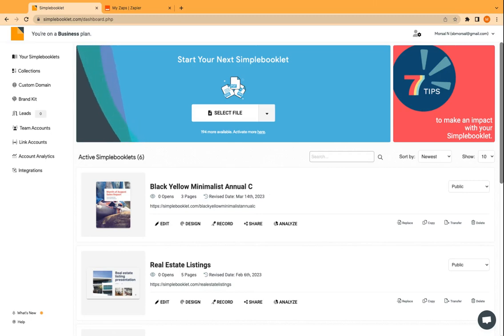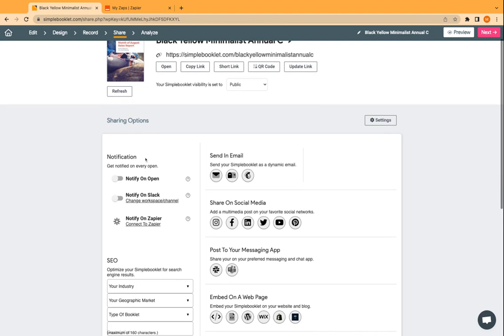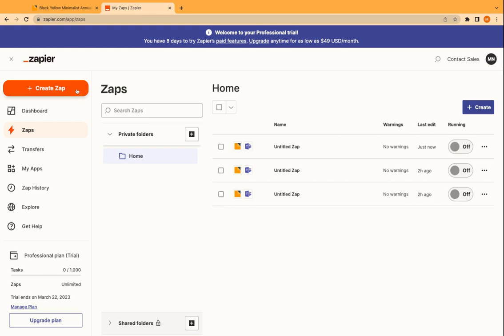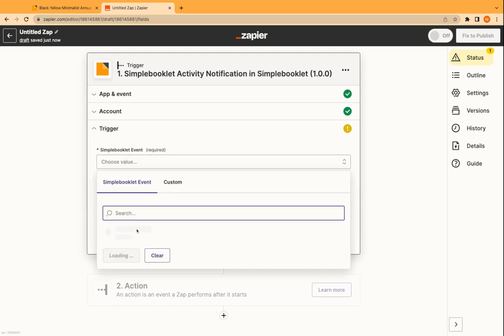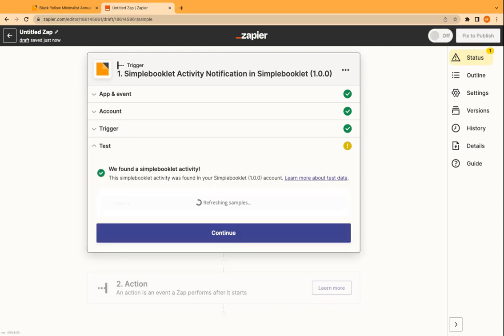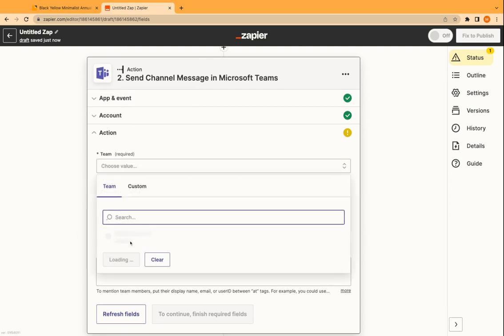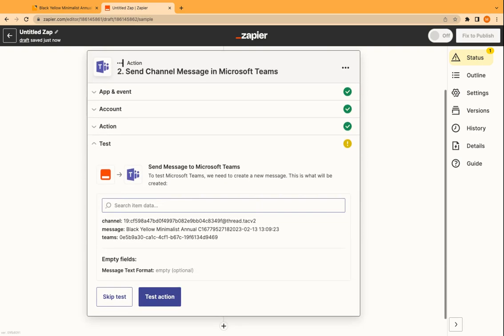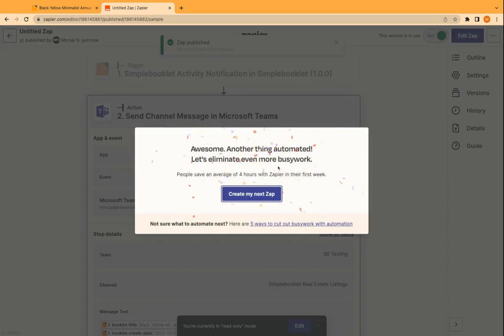How To Use Open As A Trigger For Simplebooklet on Zapier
This video explains how to use Simplebooklet's Open trigger to receive notifications whenever someone opens your Simplebooklet. By setting up this trigger in Zapier, you can track user engagement and take actions such as sending follow-up emails, adjusting your marketing strategy, and optimizing your content for better performance.